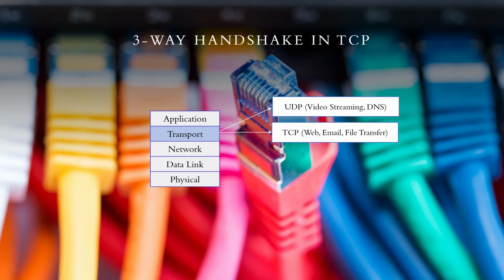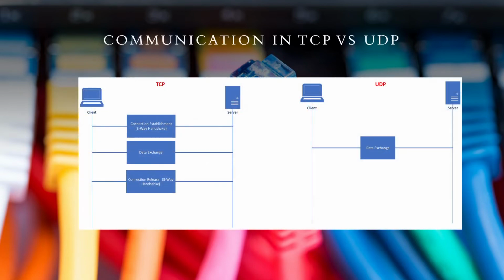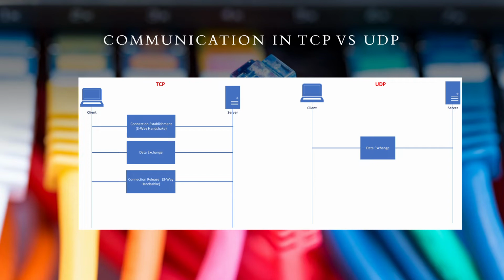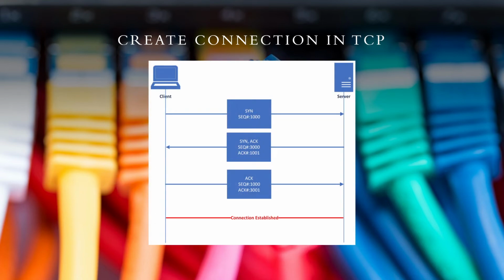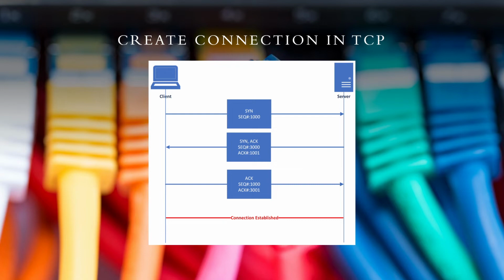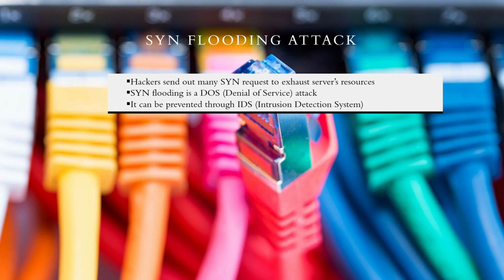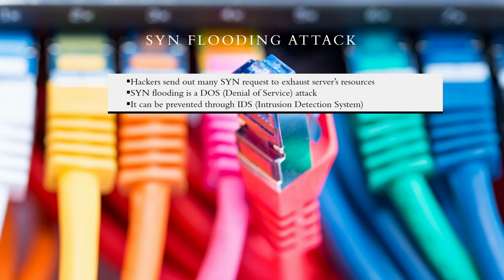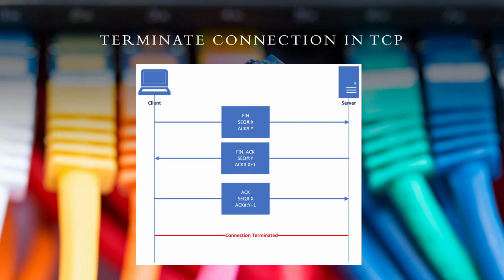TCP Three-Way Handshake Explained | SYN, SYN-ACK, ACK & Connection Setup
Learn how the **TCP Three-Way Handshake** establishes a reliable connection between a client and server using **SYN, SYN-ACK, and ACK**.

In this beginner-friendly computer networking tutorial, we examine TCP connection establishment step by step and explain how sequence numbers, acknowledgment numbers, TCP flags, and connection termination work. We also introduce the **SYN flood attack**, a Denial-of-Service (DoS) technique that targets the TCP connection-establishment process.

✅ What the TCP Three-Way Handshake is
✅ Why TCP establishes a connection before data transfer
✅ The difference between TCP and UDP
✅ What SYN, SYN-ACK, and ACK mean
✅ How TCP sequence numbers work
✅ How acknowledgment numbers work
✅ Active open vs. passive open
✅ How a client connects to a server
✅ How TCP terminates connections
✅ What FIN and ACK flags do
✅ What a SYN flood attack is
✅ How SYN floods can contribute to Denial-of-Service attacks

🤝 **What Is the TCP Three-Way Handshake?**

TCP is a connection-oriented transport protocol. Before two applications exchange data over TCP, their endpoints establish a TCP connection.

The classic TCP Three-Way Handshake is:

**1. Client → Server: SYN**
**2. Server → Client: SYN-ACK**
**3. Client → Server: ACK**

After these three steps, the TCP connection is established, and application data can be exchanged.

📤 **Step 1: SYN**

The client initiates the connection by sending a TCP segment with the **SYN flag** set.

The client also selects an initial sequence number.

For example:

**Client → Server: SYN, Seq = 1000**

Because the SYN consumes one sequence number, the client expects the next sequence value to advance accordingly.

📥 **Step 2: SYN-ACK**

If the server accepts the connection request, it responds with both the **SYN and ACK flags** set.

Conceptually:

**Server → Client: SYN-ACK, Ack = 1001**

The acknowledgment tells the client that the server received its SYN and expects the next sequence number.

The server also supplies its own initial sequence number.

✅ **Step 3: ACK**

Finally, the client acknowledges the server's SYN:

**Client → Server: ACK**

The connection is now established and TCP can begin carrying application data.

This process allows both endpoints to synchronize important connection state before normal data transfer begins.

🔢 **TCP Sequence & Acknowledgment Numbers**

TCP uses sequence and acknowledgment numbers to support reliable, ordered communication.

**Sequence numbers** identify positions in the TCP byte stream.

**Acknowledgment numbers** indicate the next sequence number the receiver expects.

Together with retransmission, timers, checksums, and other TCP mechanisms, these fields help TCP detect missing data and provide reliable, ordered delivery.

🛑 **TCP Connection Termination**

When TCP communication is finished, the connection must also be terminated.

TCP uses **FIN and ACK** signaling to close each direction of the connection.

Because TCP is full-duplex, standard graceful termination commonly involves each endpoint independently closing its sending direction, which often results in **four segments**:

**FIN → ACK → FIN → ACK**

In some circumstances, FIN and ACK information can be combined, reducing the number of separate segments observed.

🛡️ **What Is a SYN Flood Attack?**

The TCP handshake can also be targeted by attackers.

In a **SYN flood**, an attacker sends a large number of SYN requests without completing the normal handshake.

The target system may maintain state or consume resources for these incomplete connection attempts. If enough resources are exhausted, legitimate users may have difficulty establishing connections.

A SYN flood is therefore a form of **Denial-of-Service (DoS)** attack.

Modern operating systems, firewalls, load balancers, intrusion prevention systems, SYN cookies, rate limiting, and other defensive techniques can help mitigate SYN-flood attacks.

The TCP handshake also highlights an important difference between TCP and UDP:

**TCP**
• Connection-oriented
• Three-way handshake for connection establishment
• Reliable, ordered byte-stream service
• Sequence numbers and acknowledgments
• Retransmission and flow/congestion control

**UDP**
• Connectionless
• No TCP-style handshake
• No built-in ordered reliable delivery
• Lower protocol overhead

The appropriate transport protocol depends on the requirements of the application.

👍 If you find this tutorial helpful, please like the video, subscribe to **Business Courses**, and turn on notifications for more tutorials on computer networking, cybersecurity, data communications, information systems, and business technology.